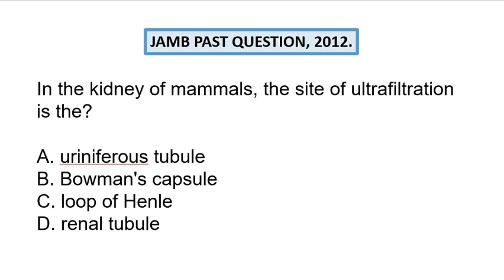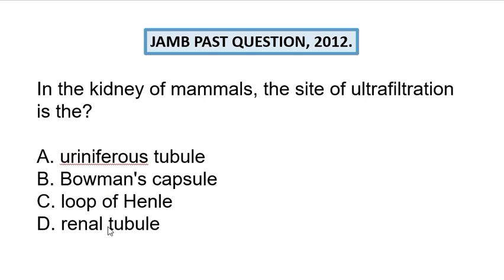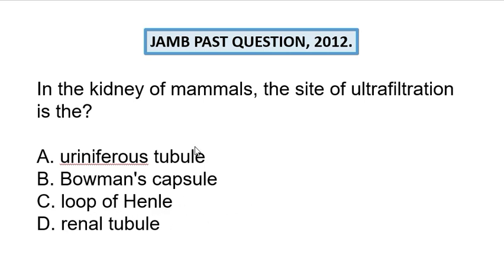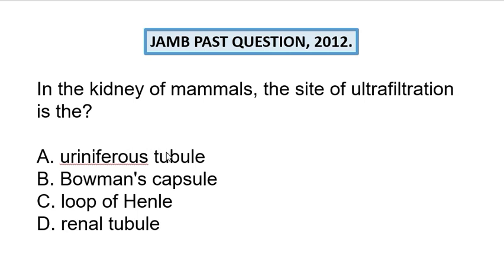MOST LIKELY REPEATED BIOLOGY JAMB PAST QUESTION (DAILY DOSE 5)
MOST LIKELY BIOLOGY JAMB PAST QUESTIONS (DAILY DOSE)

Most likely repeated biology jamb past question
Biology jamb past question

In daily dose, we release a single question and discuss how to answer them with full explanation.

These questions are likely to repeated in your exam or restructured. However, having a knowledge of them will be of great of to you in answering related questions in your jamb 2022 exam.

for more educational videos.

@DTW TUTORIALS @Dimma Tutorials